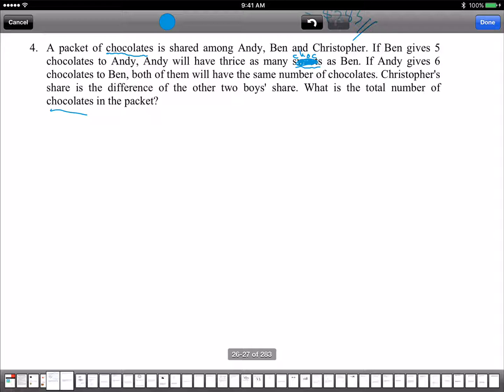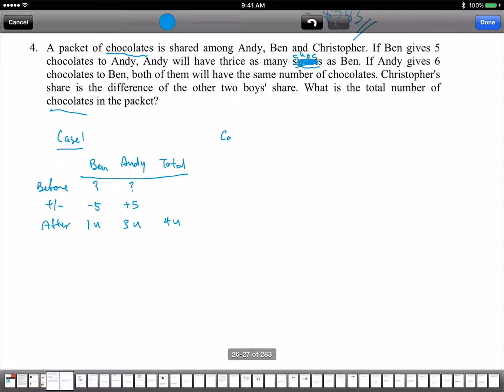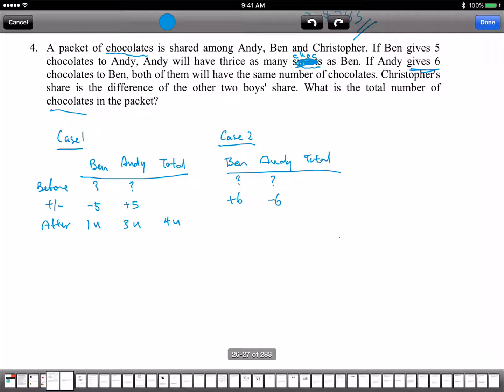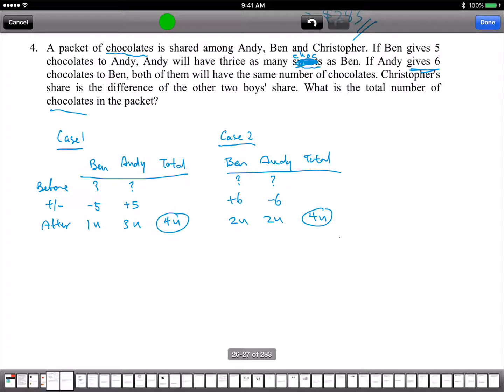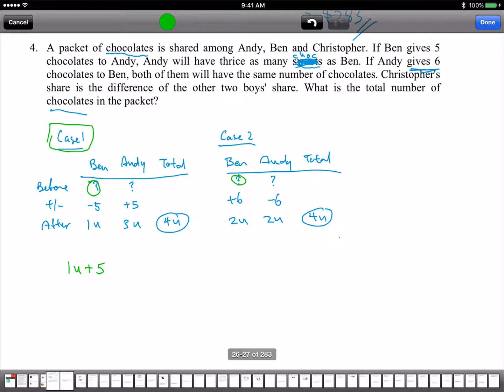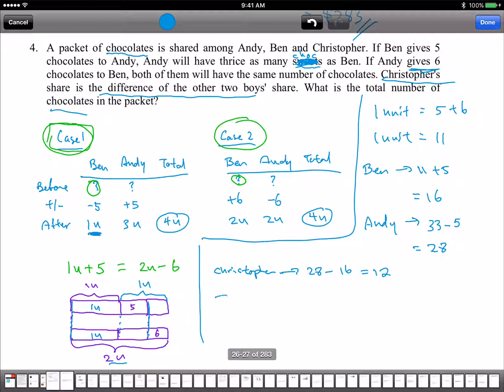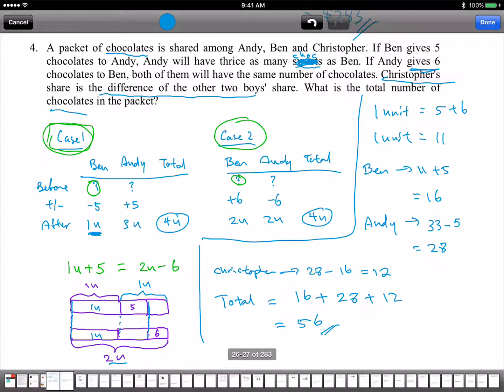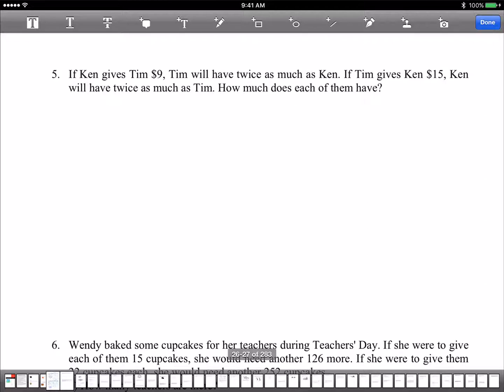P6 math - how to easily solve questions with 2 scenarios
These are the hardest type of PSLE math problem sum so if you can conquer them, you are good!